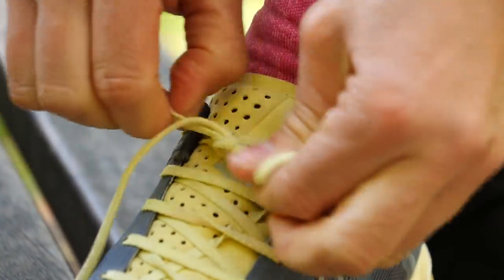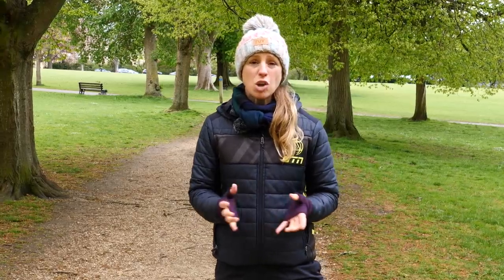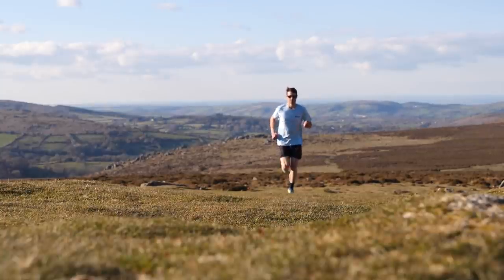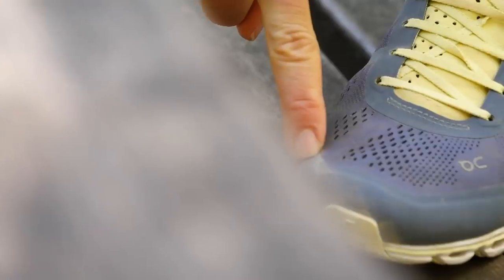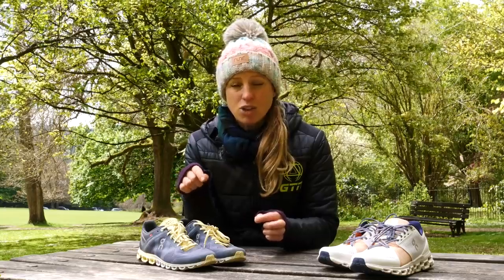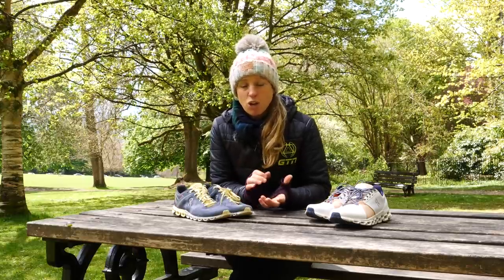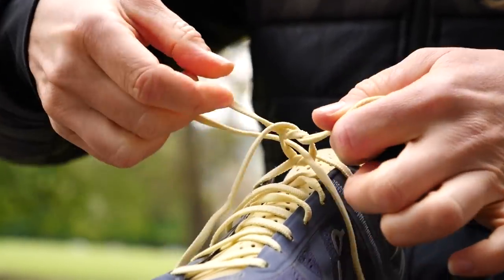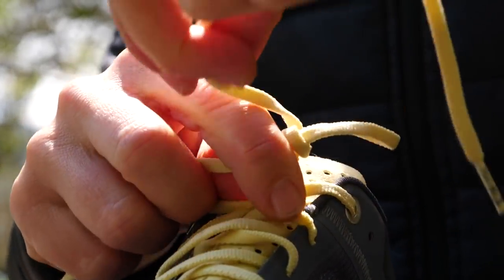Are You Tying Your Running Shoes Correctly? | 6 Way To Tie Your Run Shoes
Is there a right way to tie up your running shoes for training or race day? Well, there isn't a wrong answer, but there are many ways that could change up your run game! Heather is here to talk knots, lace methods & loops!

📹 Can Run Shoes Change Your Gait?

ES_Friday Night Terrors - OTE
ES_Get My Head on Straight - The Grateful 7
ES_Who's Lovin Me - Curtain Peepers